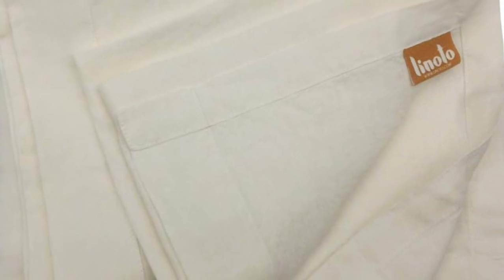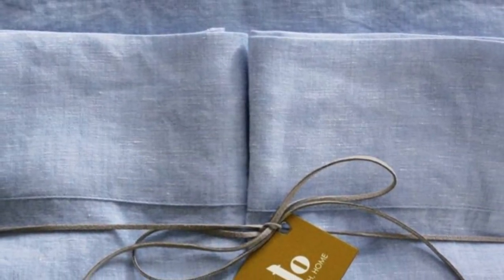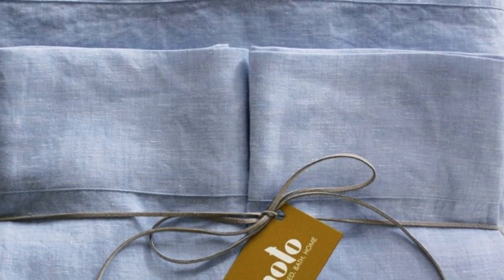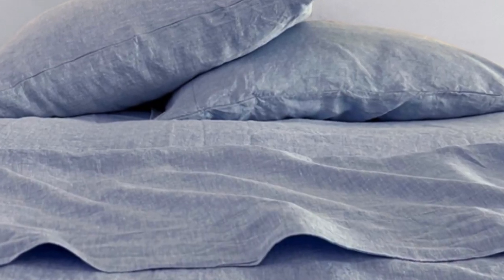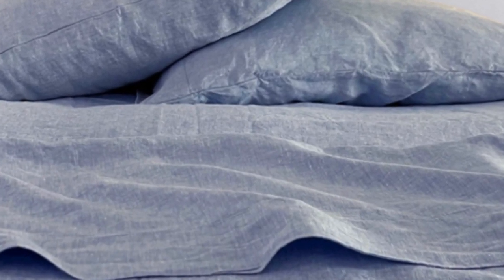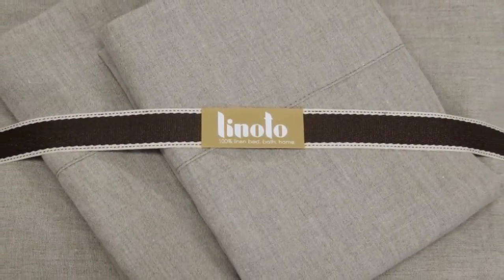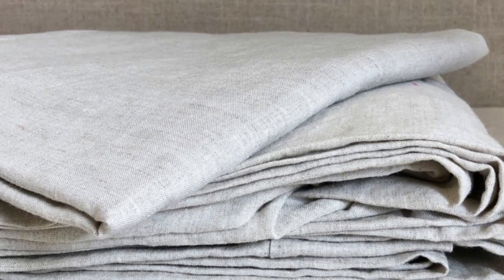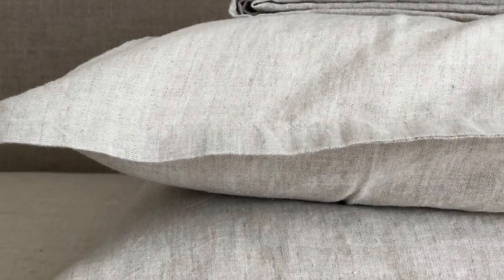Linoto Linen Sheet Set Review in 2024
in this video we will show Linoto Linen Sheet Set Review

in this Linoto Linen Sheet Set, I cover everything from the beautiful appearance to the functionally of the item.